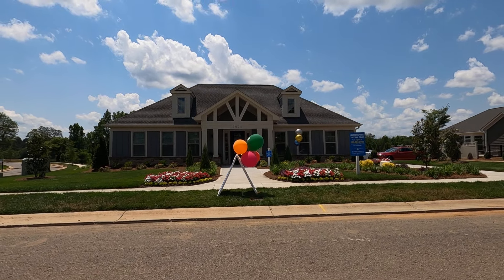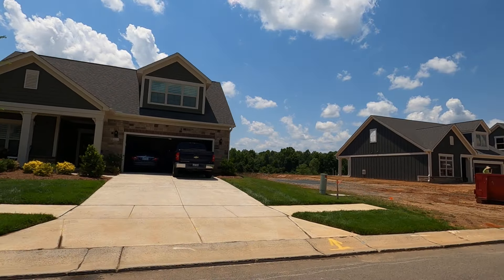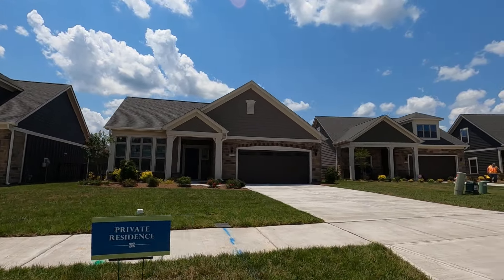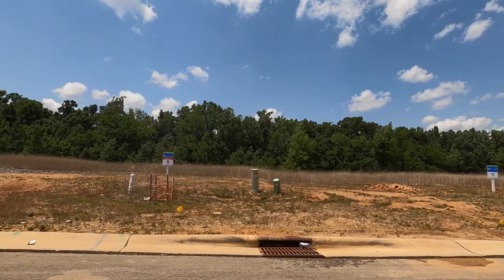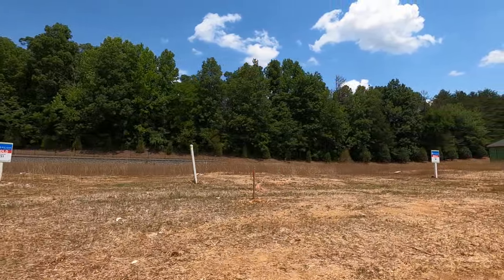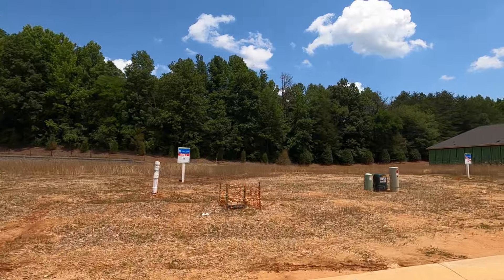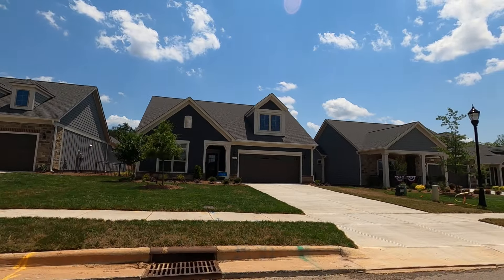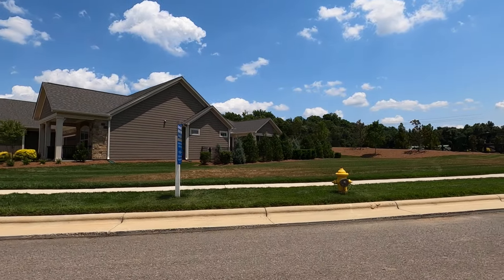Active Adult 55+ Communities in Charlotte [Epcon Communities Courtyards]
Active Adult 55+ Communities in Charlotte include a number of Epson Communities Courtyards neighborhoods like this one we tour today in Poplar Tent with talk of the new Eastfield Farm, both in the Concord-Huntersville area (north and northeast of Charlotte NC).

is a great place to start your search if you're retiring and relocating to the Carolinas. Epcon Communities Courtyards on Poplar Tent as well as Epcon Communities Courtyards at Eastfield Farm are being discussed here. If your search for ranch-style Charlotte NC homes for sale has included Trilogy Lake Norman, you MUST compare that to the Epcon Communities Courtyards at Eastfield Farm. 55+ communities in Charlotte NC must include the Epcon Communities Courtyards neighborhoods.

55+ ACTIVE ADULT CHARLOTTE NC
Active Adult communities abound and if your Zillow search has been for Charlotte new home 55+ and Active Adult Communities in the greater Charlotte area, you'll appreciate this Roger Holloway YouTube video tour of Epcon Communities Courtyards on Poplar Tent, which is in close-out mode. Retirement among the 55+ & Active Adult communities in the greater Charlotte NC area is the way to go, and these courtyards floor plans are so popular.

55+ HOMES FOR SALE FROM EPCON COMMUNITIES
Active Adult communities like Epcon Communities Courtyards all around Charlotte means a "Lock and Leave" lifestyle with lawn maintenance included in your monthly HOA fee. And there's no doubt that Epcon's Courtyards product figures predominantly in the 55+ communities in Charlotte landscape of the Carolinas.